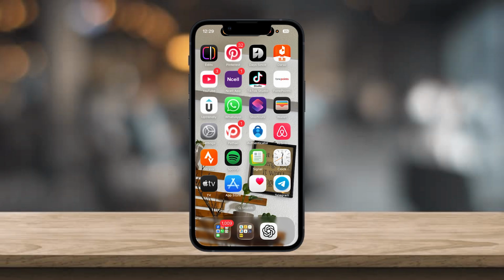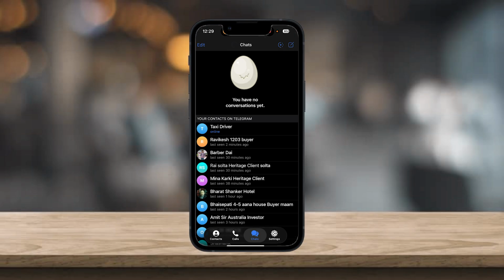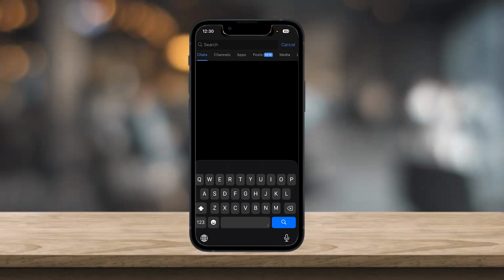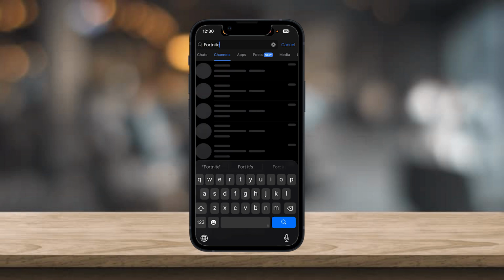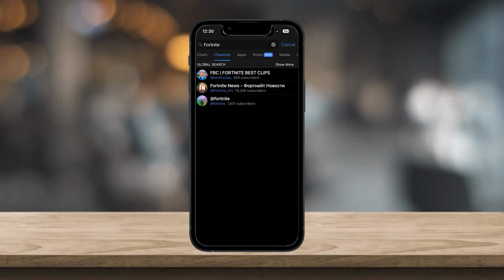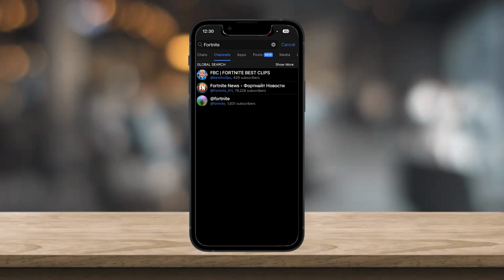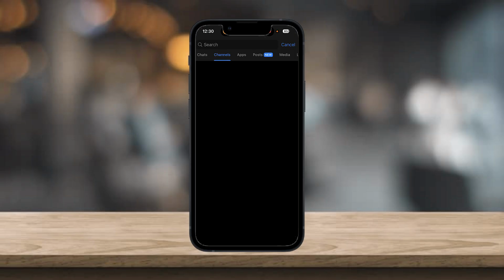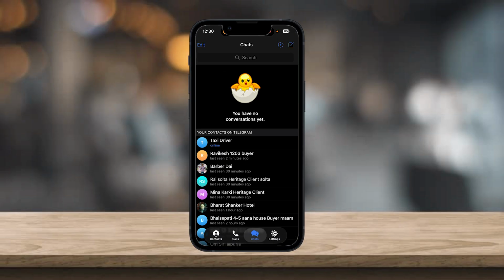How to Join a Public Telegram Channel – Step by Step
Want to follow your favorite topics and communities on Telegram? In this video, you’ll learn how to join a public Telegram channel step by step. This tutorial explains how to find public channels, join them safely, and manage notifications for updates.

If you’re new to Telegram or want to explore communities, this guide will help you understand how to search for channels using keywords or links, subscribe to channels, and ensure you stay updated with the latest posts. You’ll also learn how to do this on both mobile and desktop versions.

In this video you’ll learn:
• How to join a public Telegram channel
• How to find public channels using search or links
• How to manage channel notifications
• Tips for exploring and following channels safely

This video is perfect if you searched:
how to join public telegram channel
telegram channel tutorial
telegram public groups explained
follow telegram channel tips

Watch till the end to fully understand how to join a public Telegram channel and stay updated with your favorite communities!